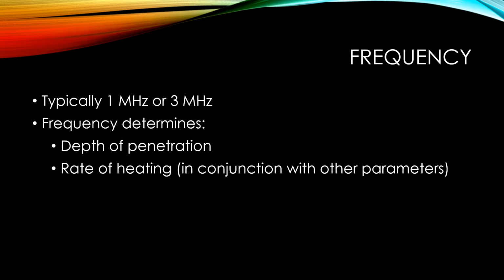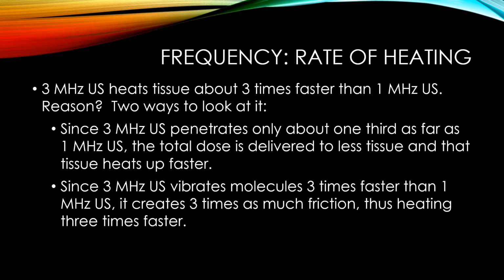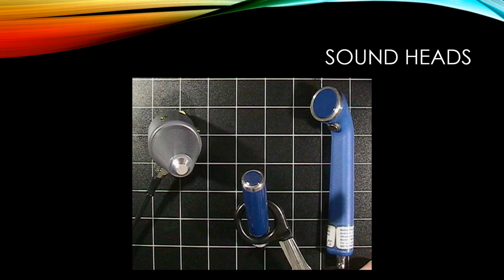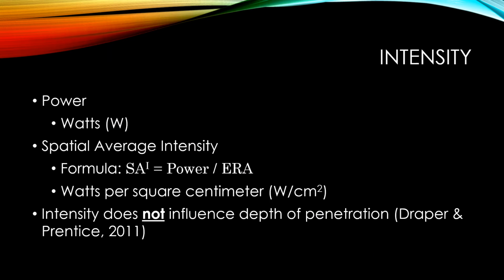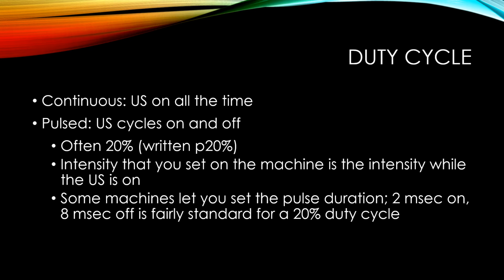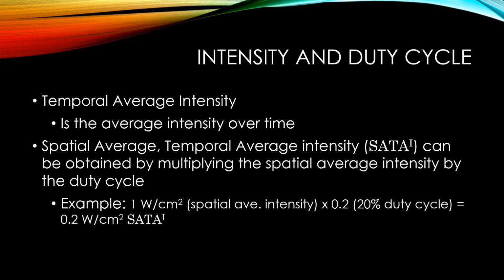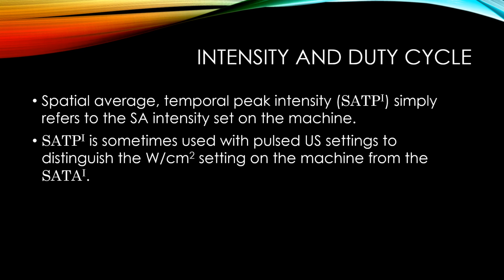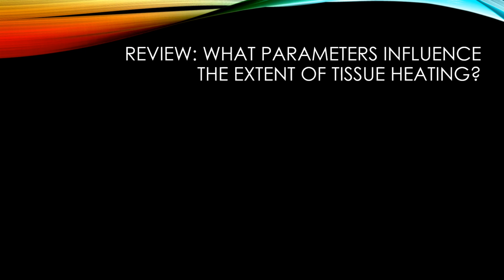Therapeutic Ultrasound: Setting Parameters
This video describes what the parameters are and how they change the effects of therapeutic ultrasound: Frequency, Effective Radiating Area (ERA), Intensity, Duty cycle, Duration, Site of application